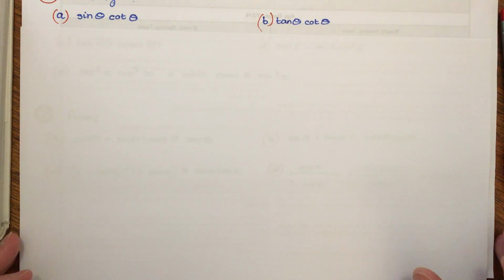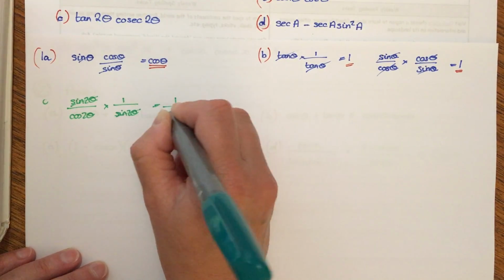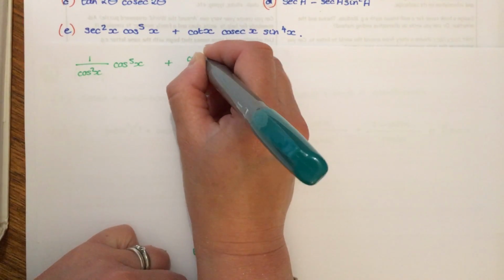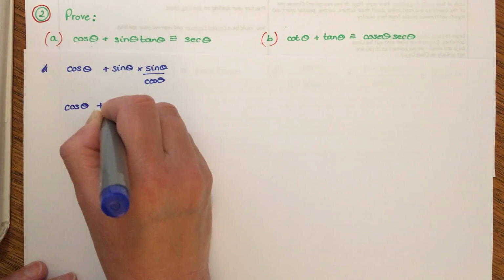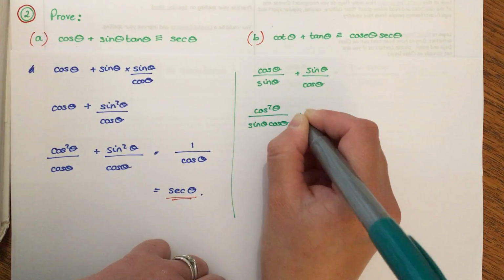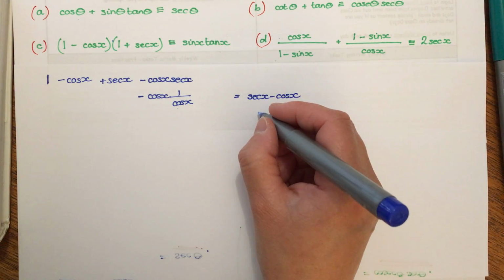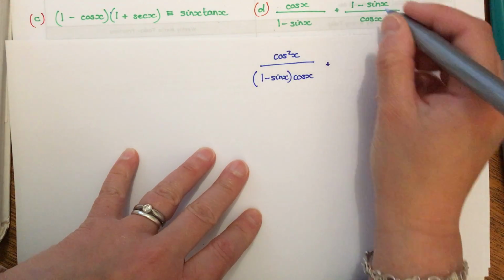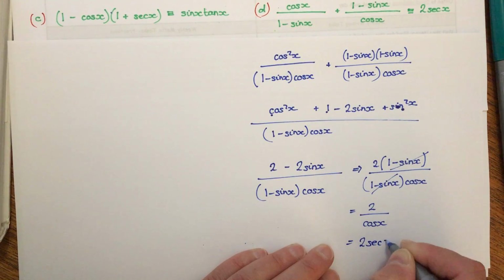12C 29th June sec cosec cot answers